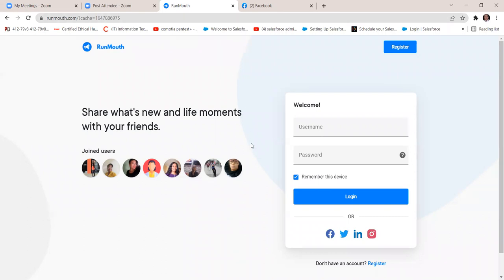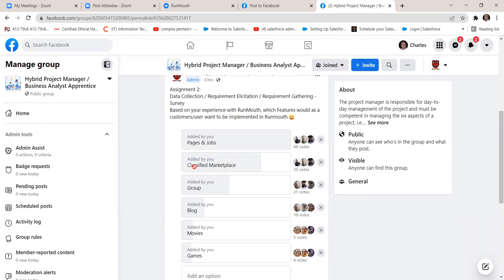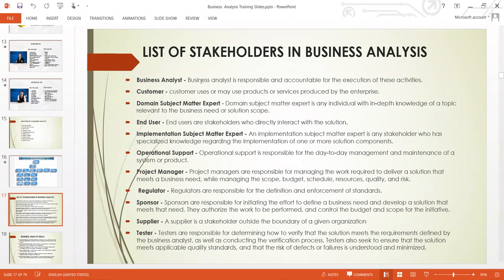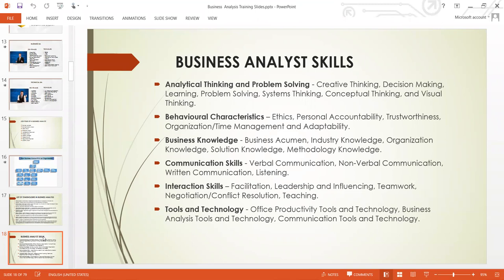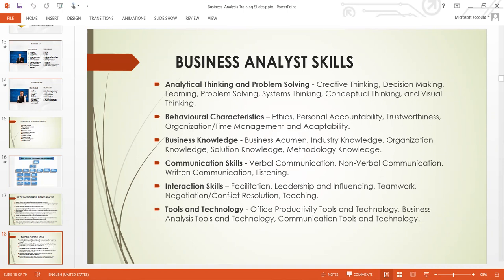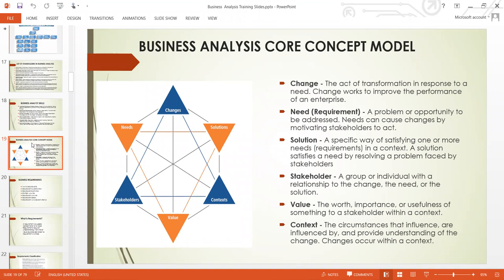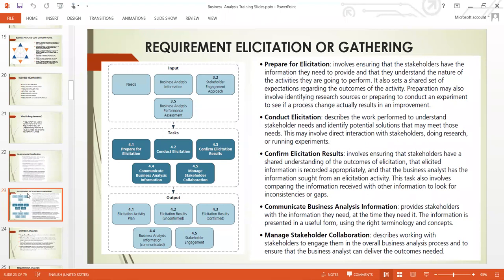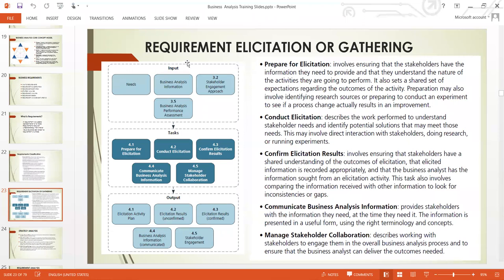Lesson 2 - Business Analysis Live Class - BA Skills / BA Core Concept Model / BA Requirements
Business Analysis Skills
Business Analysis Core Concept Model /
Business Analysis Requirements